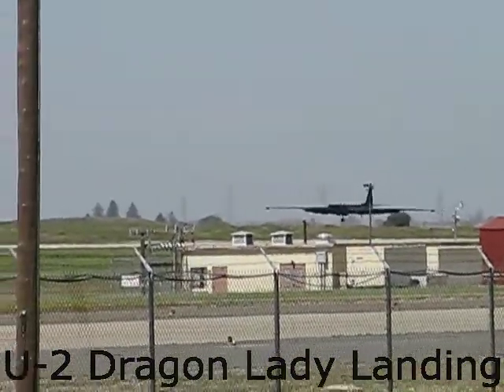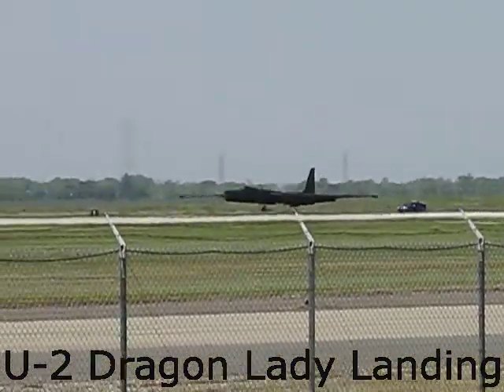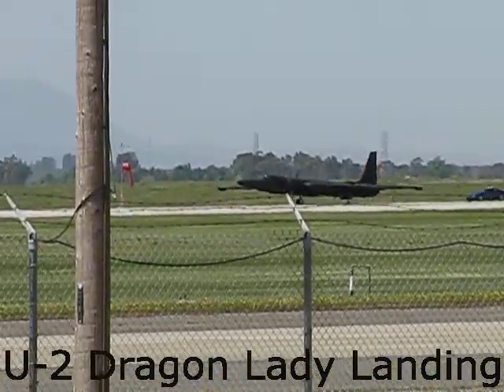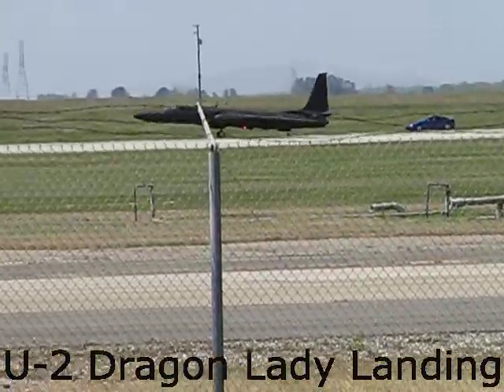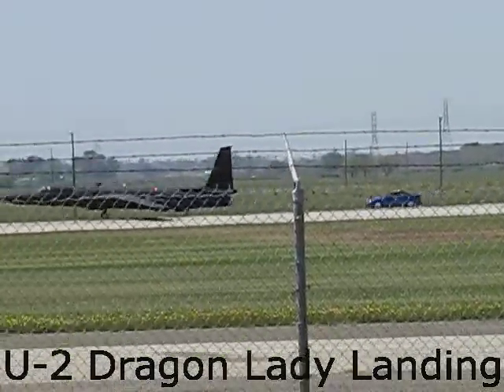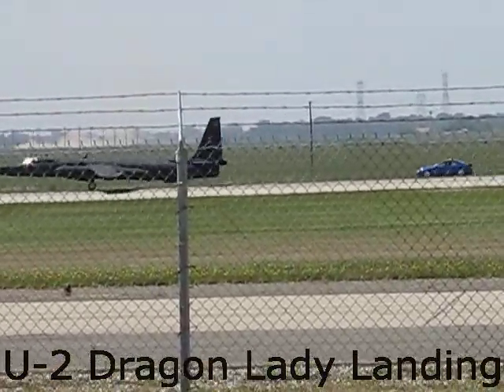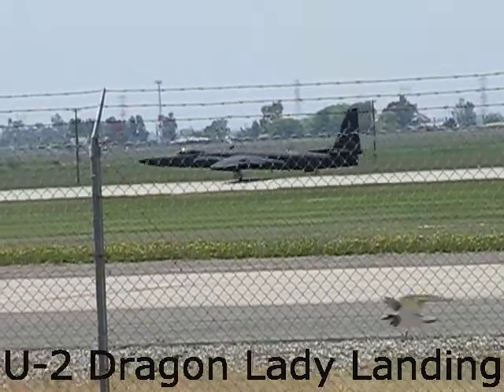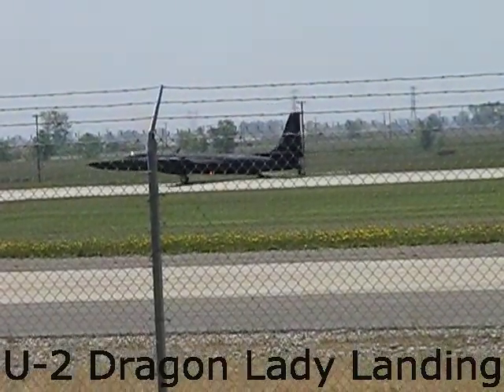Beale AFB Open House U-2 Demo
U-2 demonstration at Beale AFB on 4-19-09